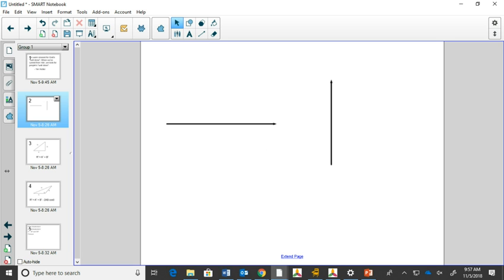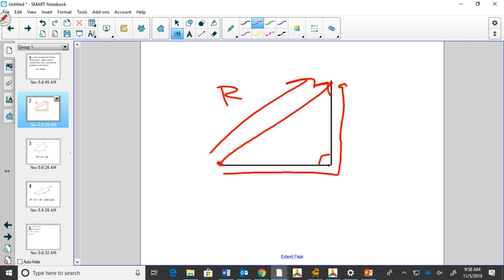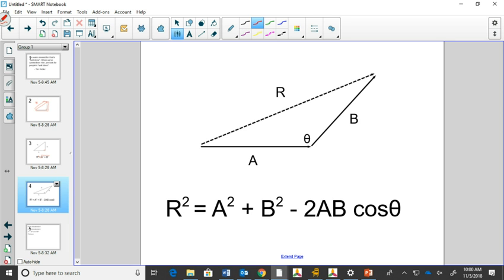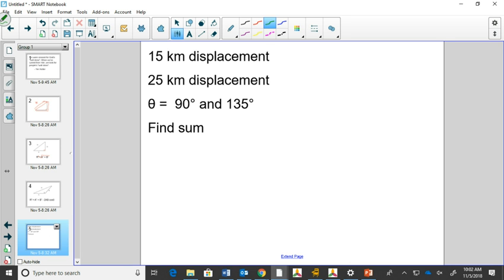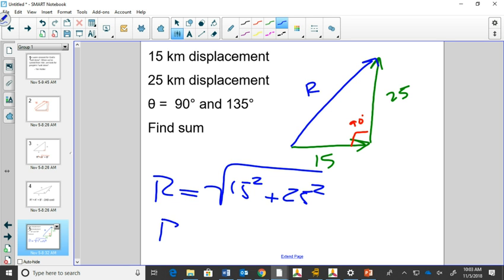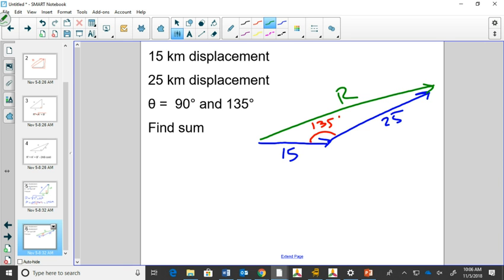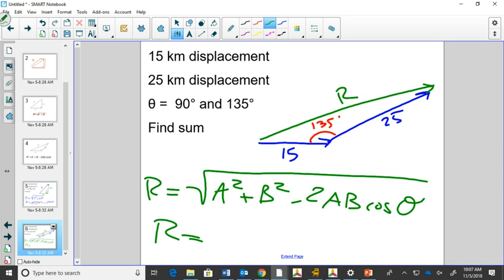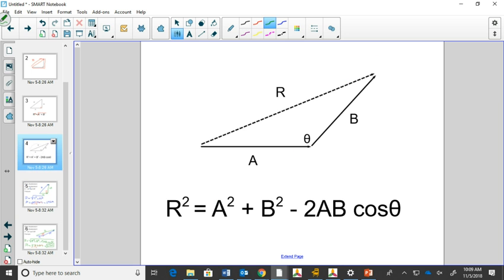Nathan Hess 05Nov2018 095637